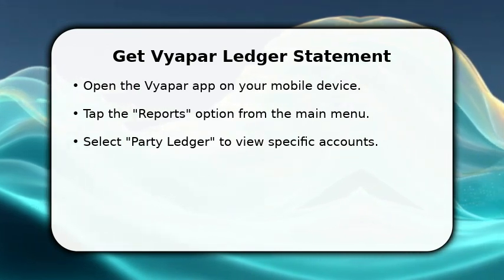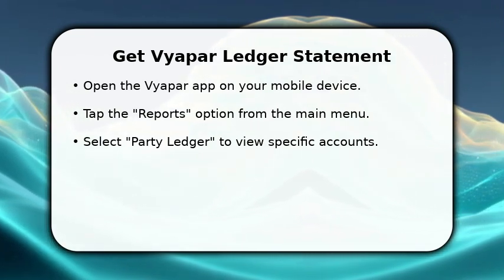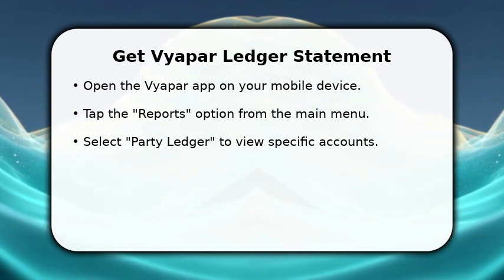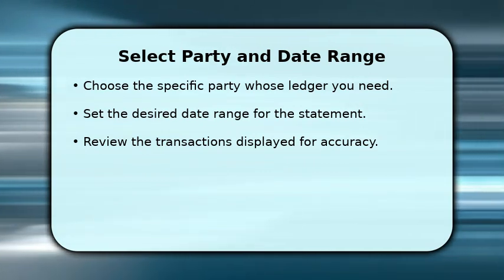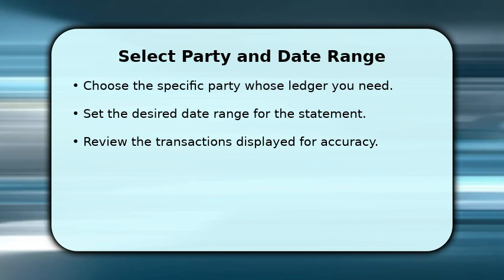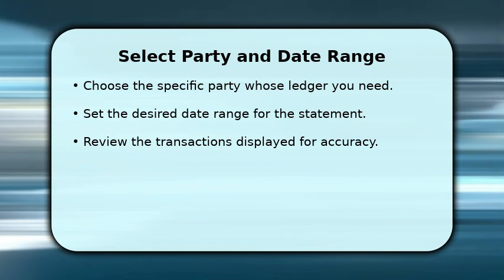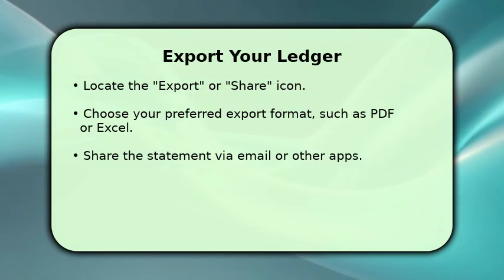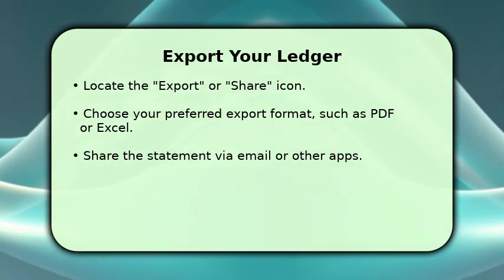How To Take Ledger Statement In Vyapar App - Step By Step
In this video, we will guide you through the step-by-step process of taking a ledger statement in the Vyapar app. The Vyapar app is a popular accounting and invoicing tool used by small business owners to manage their finances. Taking a ledger statement is an essential task that helps you track your income and expenses, making it easier to make informed financial decisions. Our video will cover all the necessary steps to take a ledger statement in Vyapar, including navigating the app's interface, selecting the correct date range, and viewing the statement.